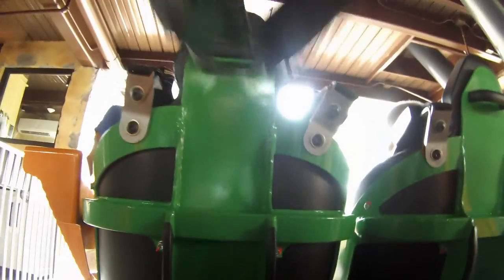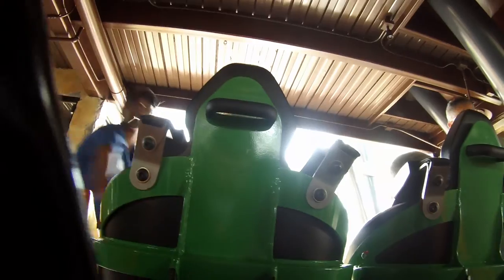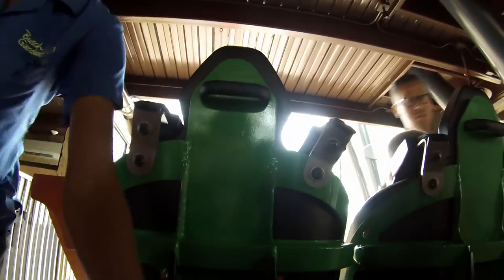Tigris On Ride POV | NEW RIDE @ Busch Gardens 2019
►This video is GoPro footage of Tigris, Busch Gardens Tampa's brand new ride to 2019 FLORIDA'S TALLEST LAUNCH COASTER.
-  Tigris will catapult riders through an exhilarating array of looping twists with forward and backward motion, a 150-foot skyward surge, and an inverted heartline roll, all at more than 60 miles per hour. Tigris will race riders along more than 1,800 feet of steel track designed to mimic the awe-inspiring agility of the world’s largest and most powerful cat –the tiger.